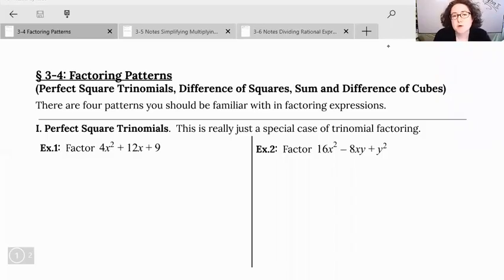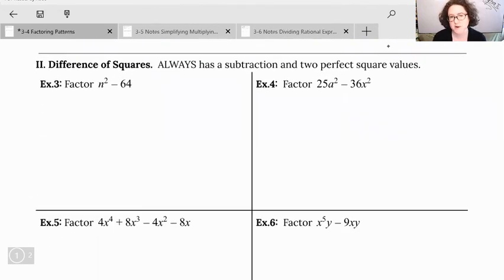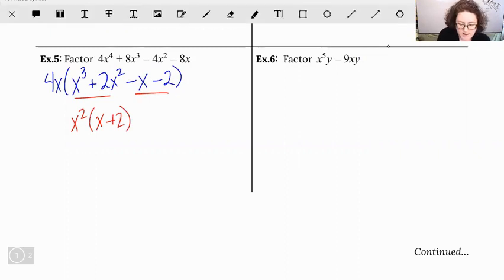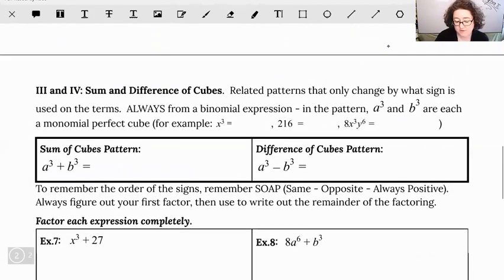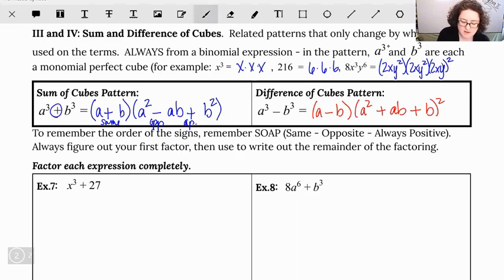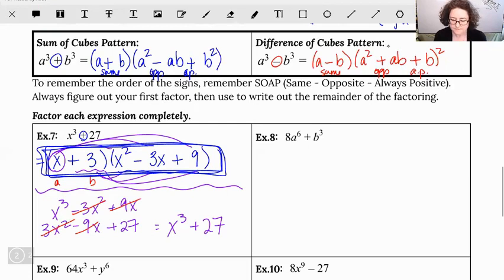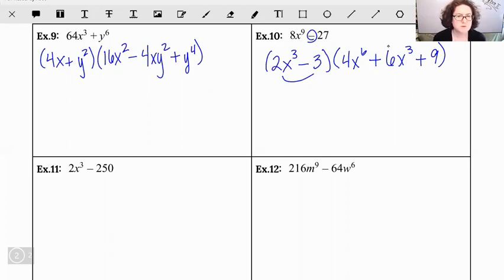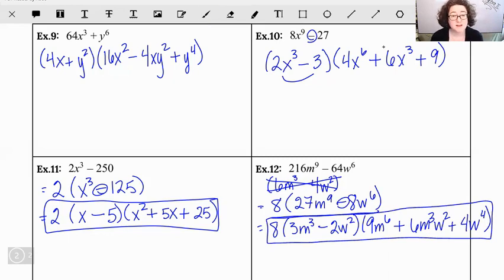3-3 Video: Factoring Patterns